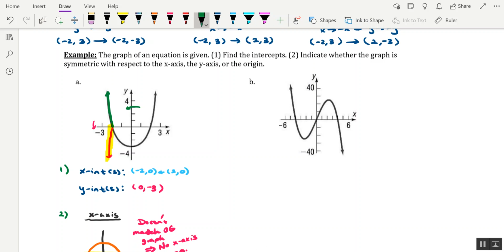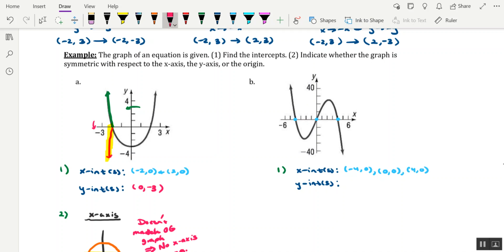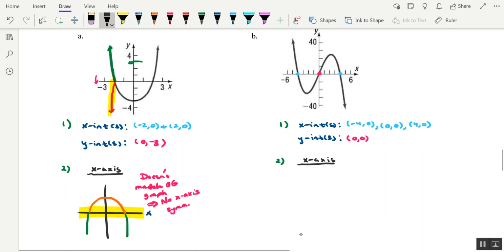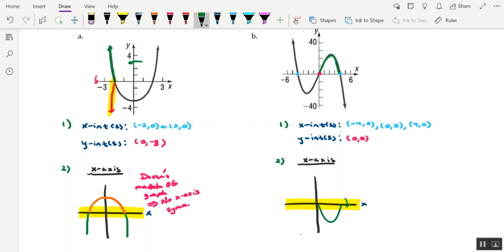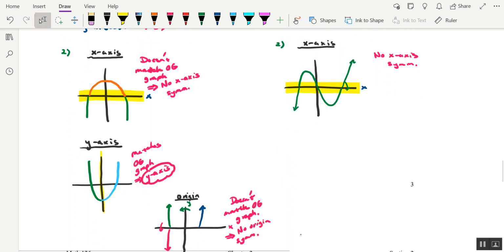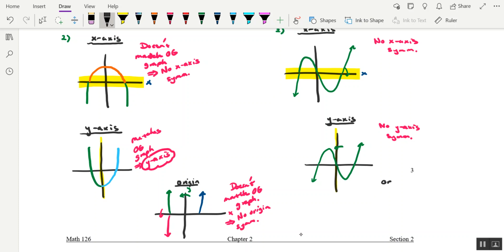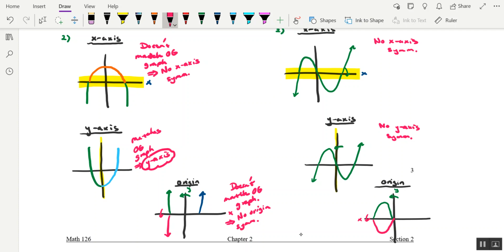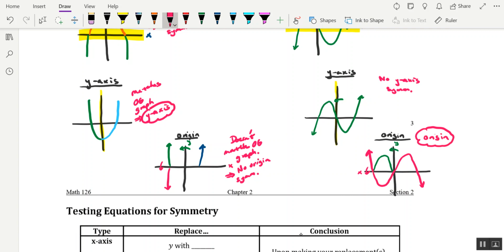Testing a Graph for Symmetry, Geometrically Example B